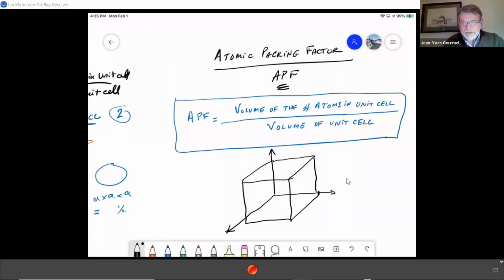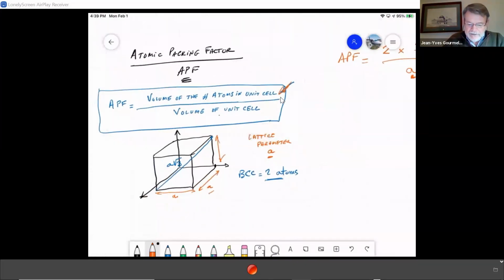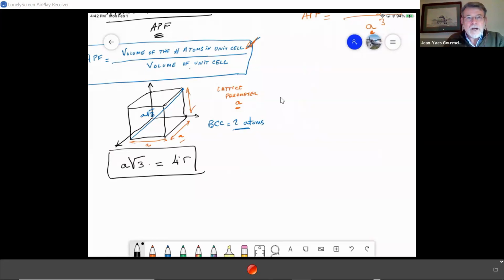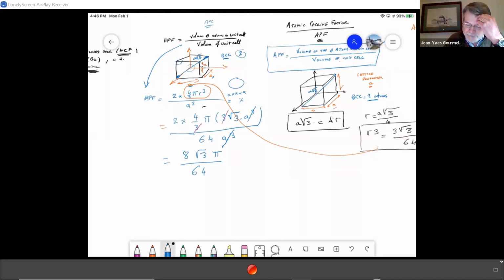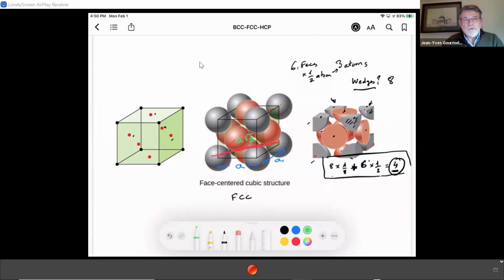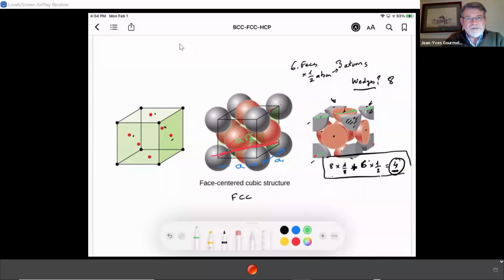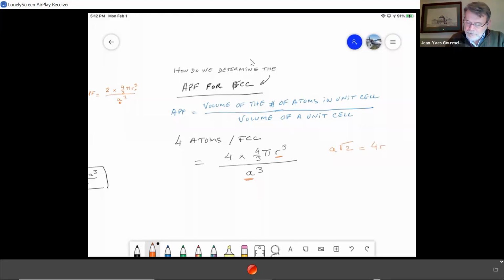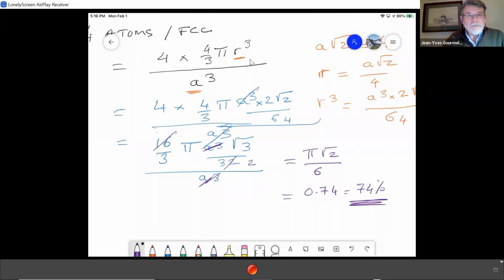ET362 A Lecture 5 COMPLEMENT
Calculation of APF for FCC structure